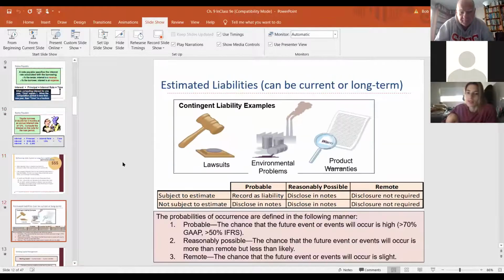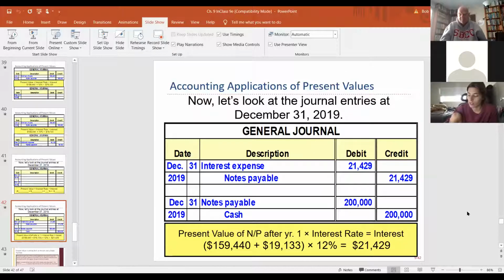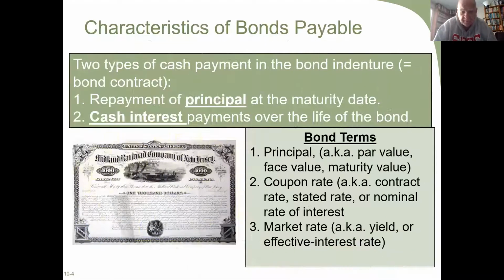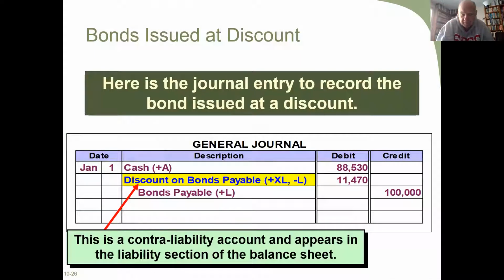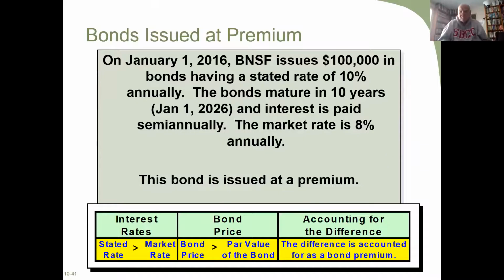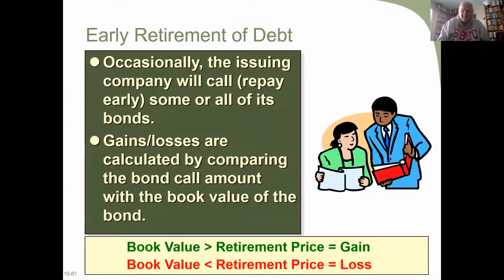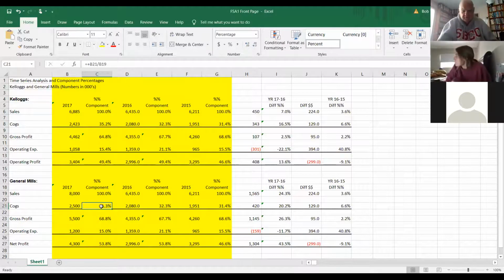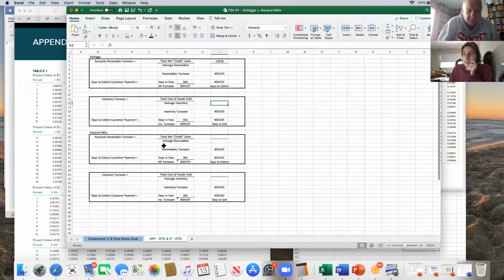ACC230 40998 Another Chapter 9 10 FSA Review